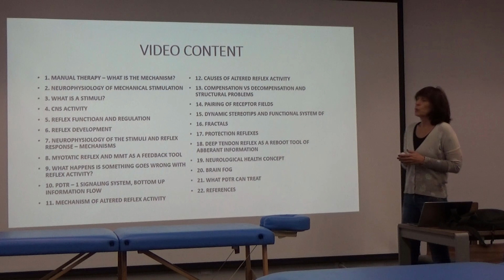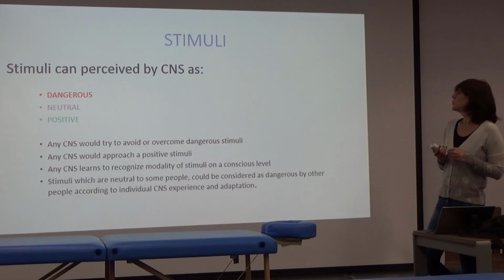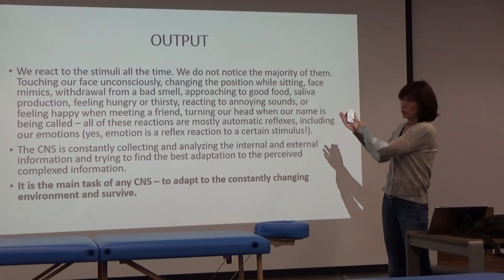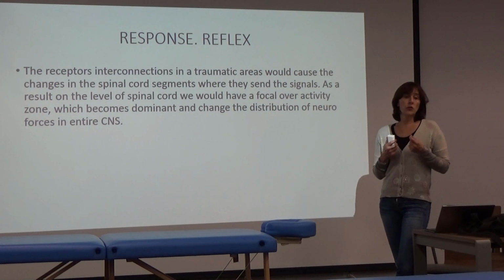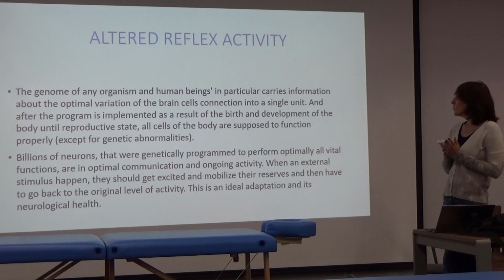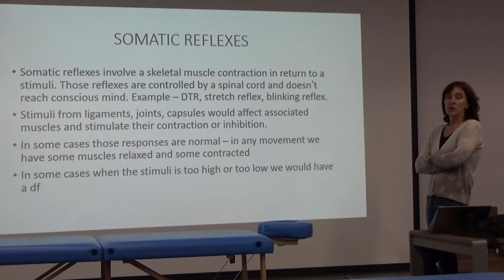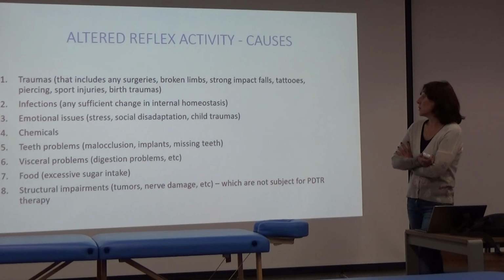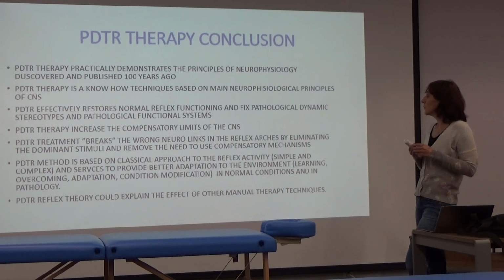PDTR - new concept of manual therapy